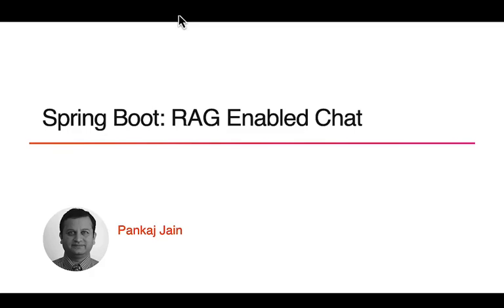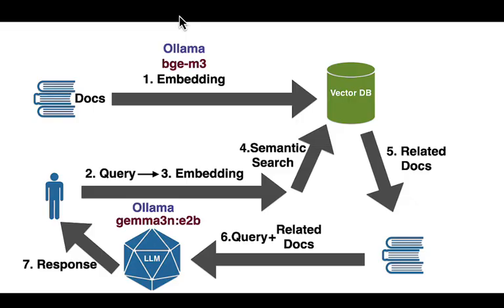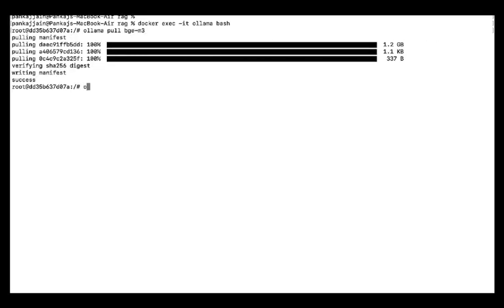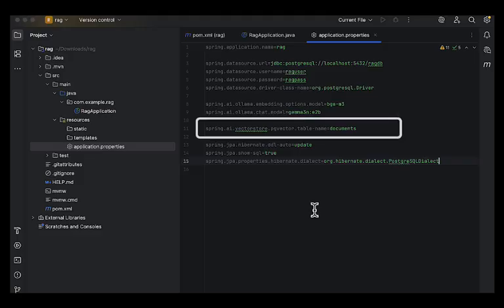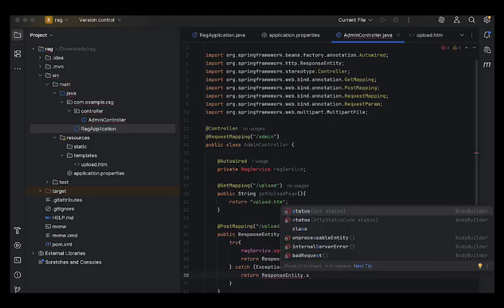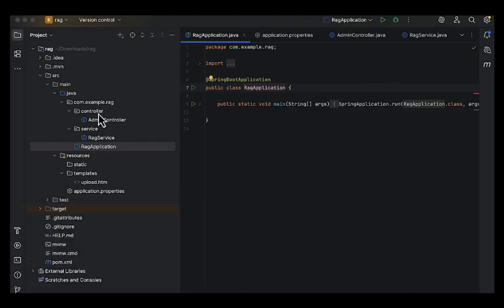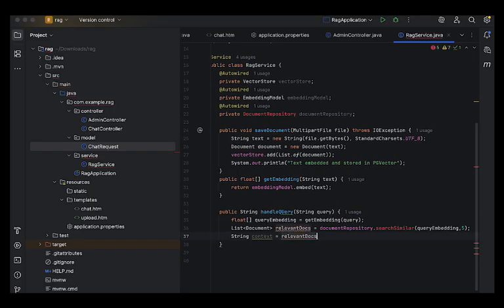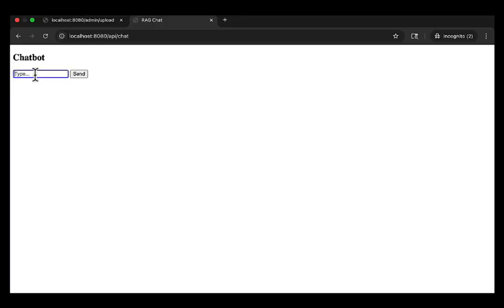Creating a RAG enabled Chat Application with Spring Boot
In this video we will use Spring Boot and free LLM models to build a rag enabled chat. We will build an upload page to upload our documents to a postgres pgvector database and then a chat page using which uses that context to seach the vector database for relevant documents and then uses the LLM to answer with more grounded responses.
You can find the source code for this video at this github url: